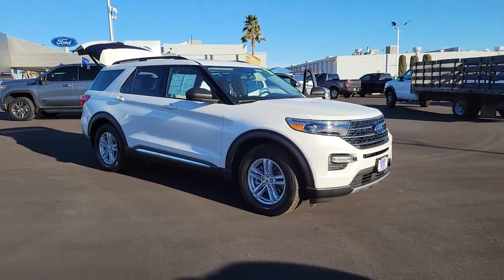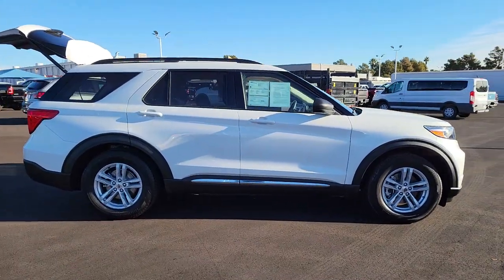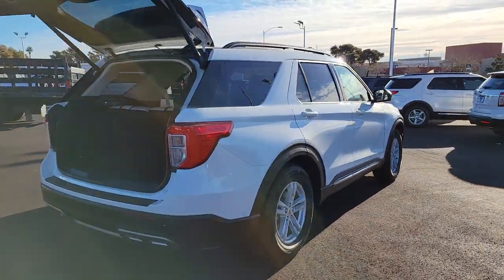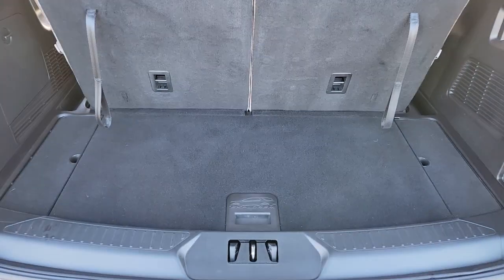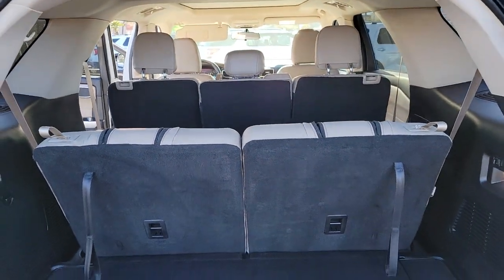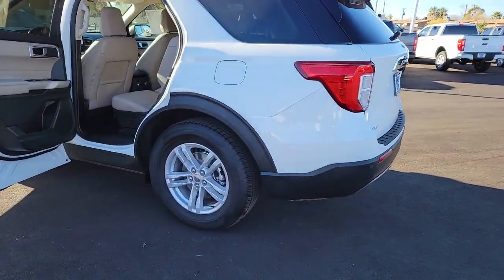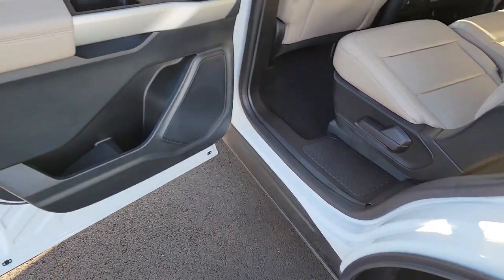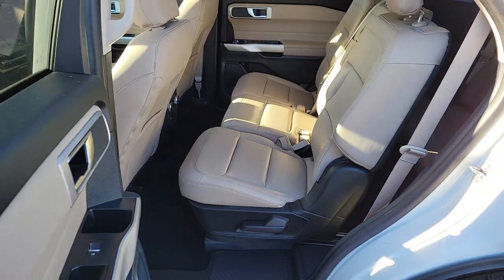Used 2021 Ford Explorer XLT Las Vegas, Bullhead City, St. George, Havasu, Pahrump, NV 192714A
White Used 2021 Ford Explorer XLT available in Las Vegas, Nevada at Friendly Ford. Servicing the Bullhead City, St. George, Havasu, Pahrump, NV area.

Friendly Ford
660 N Decatur Blvd

CARFAX One-Owner. Clean CARFAX. Certified. Oxford White XLT RWDbrbrWelcome to Friendly Ford! Located in Las Vegas, NV, Friendly Ford is proud to be one of the premier dealerships in the area. Odometer is 4704 miles below market average! 21/28 City/Highway MPGbrbrFord Gold Certified Details:brbr  * Warranty Deductible: $100br  * and 22,000 FordPass Rewards Points to use toward first two maintenance visitsbr  * Transferable Warrantybr  * Powertrain Limited Warranty: 84 Month/100,000 Mile (whichever comes first) from original in-service datebr  * Vehicle Historybr  * Limited Warranty: 12 Month/12,000 Mile (whichever comes first) after new car warranty expires or from certified purchase datebr  * Roadside Assistancebr  * 172 Point Inspection